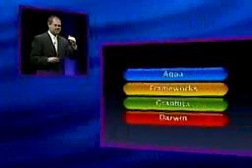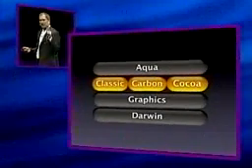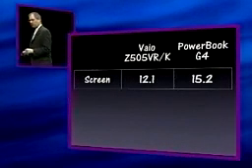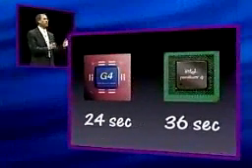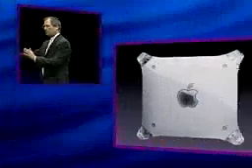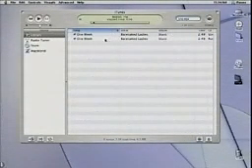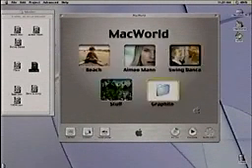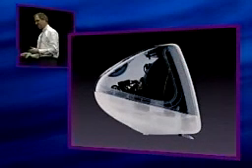Steve Jobs, 2001-2 Macworld Tokyo Presentation